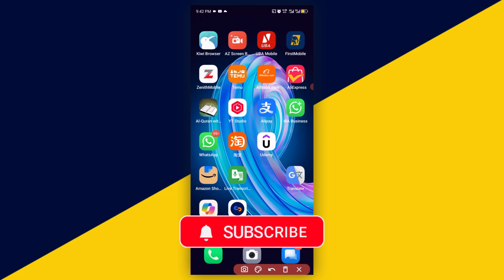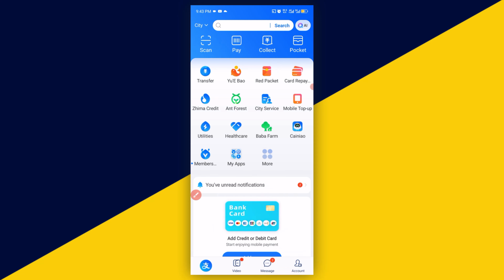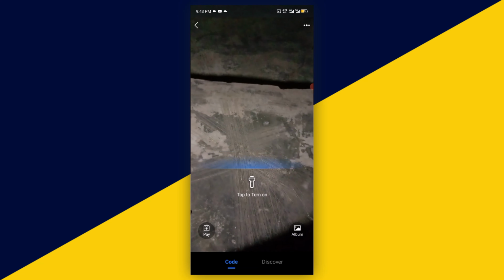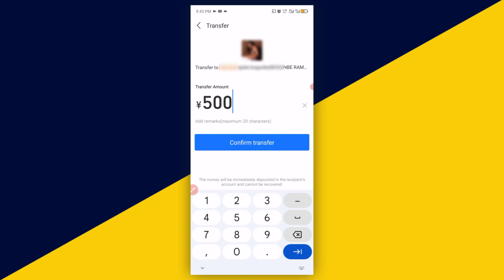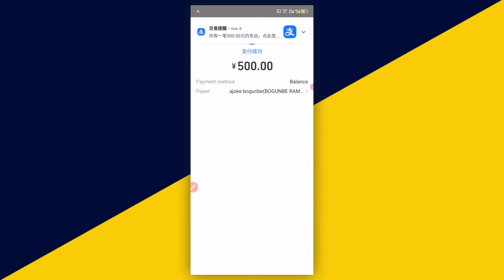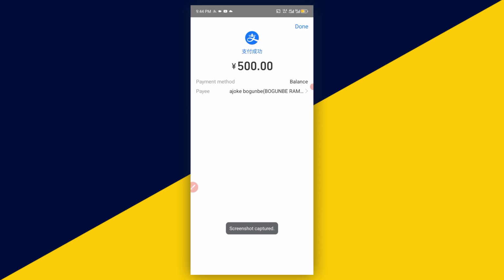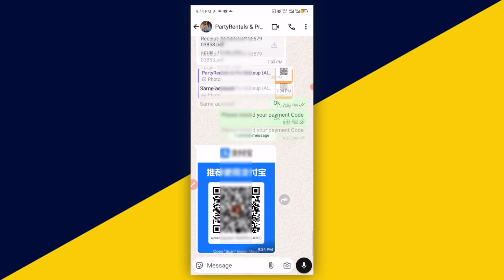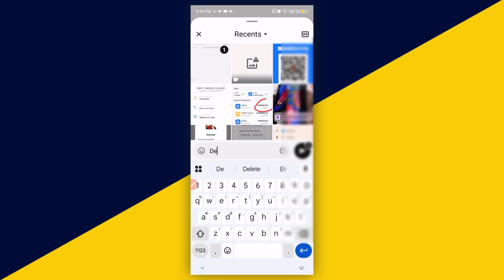Alipay Tutorial: Transfer Money with QR Code – Fast & Easy